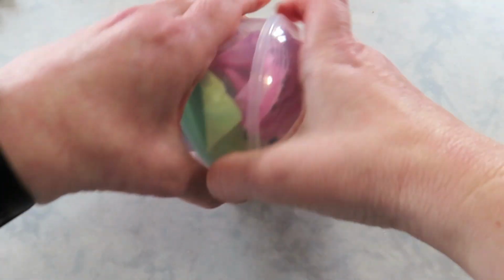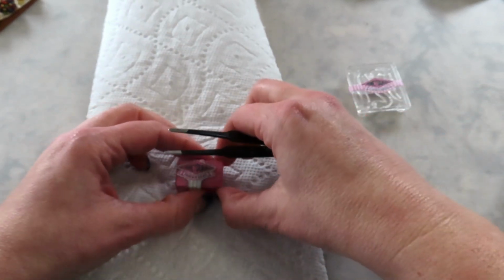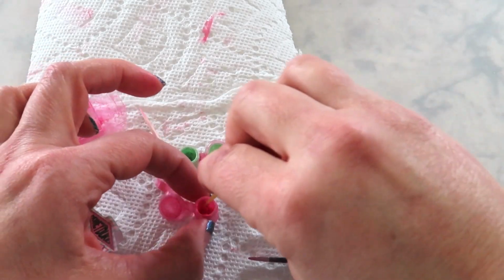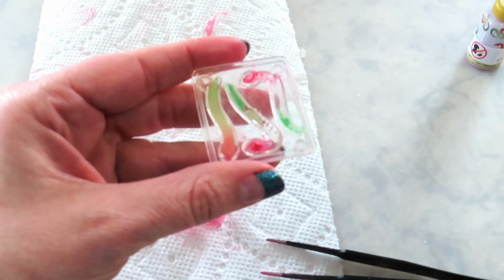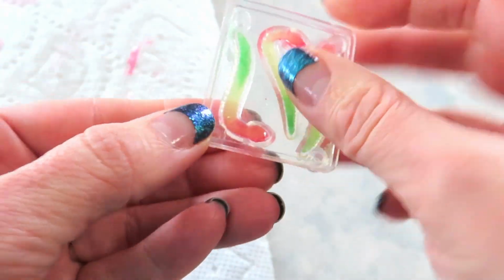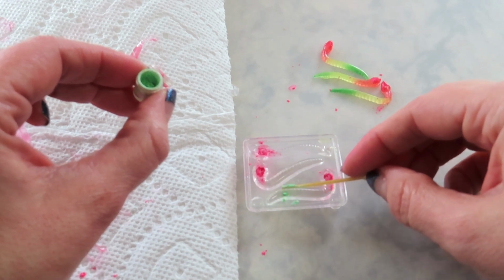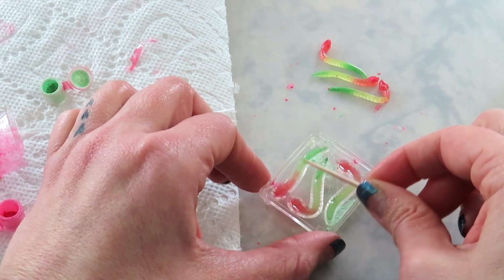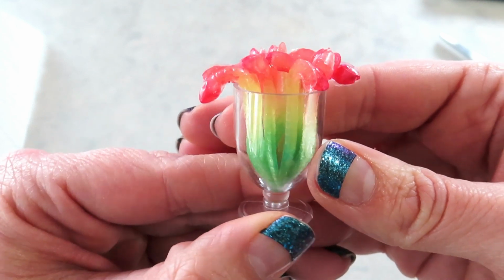Miniverse Harry Potter Honeydukes Series - Making Candy Jelly Snakes!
Miniverse sets on Amazon

MAKE IT MINI HONEYDUKES™. Shrink down the sweetest treats from the Harry Potter™ universe with MGA's Miniverse Make It Mini Honeydukes™! All new DIY Honeydukes™ themed replicas to make, set, display, and collect!

UNBOX IT. Inside each ball, you’ll discover realistic mini supplies and accessories to craft your favorite replica sweets from Honeydukes™ from the Harry Potter™ film series! From Exploding Bon Bons to Bertie Bott's Every Flavour Jelly Beans™ to the iconic Chocolate Frogs™ with real mini trading cards. Each package is a SURPRISE, so you won't know which Make It Mini Honeydukes™ treat you have until you unbox it!

Products I use:
Precision Tweezers
Stand Alone UV Light

What's on my nails? Alaskan Sky Tips

Kitchen & Bricks is a toy review channel that focuses on unboxing Miniverse, Mini Brands, and Lego toys. We love all things miniature here, but you will see other popular toy openings from time to time.